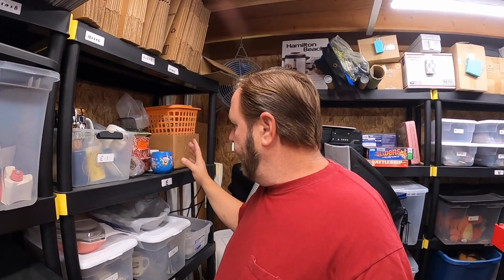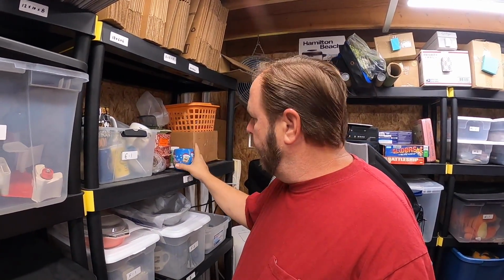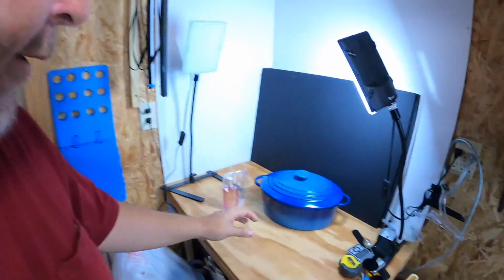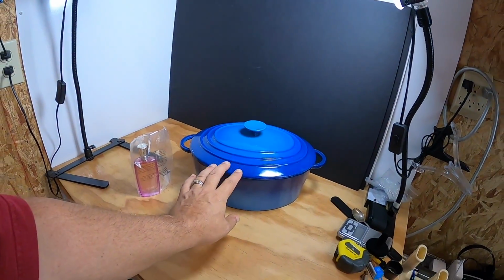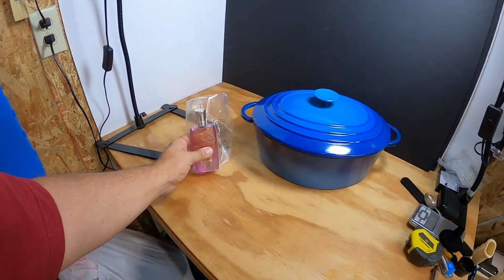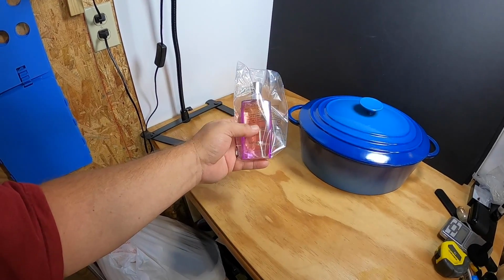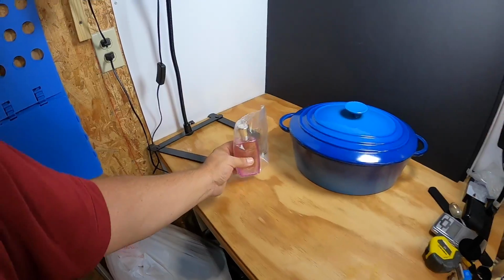7 Essential Tips to INCREASE Your eBay SALES Now!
After a couple of $100 sales, I knew I needed to put out a video that would help people to increase their sales. In this video (7 Essential Tips to Increase your eBay Sales Now!) you will see how to make money on eBay.

Box Carton Resizer with Scoring Wheel Cutter Utility Knife Resize Score Cut

Large Box Resizer for Corrugated Boxes

200 Count - 11” X 14” Self-Seal Clear Poly Bags with Suffocation Warning for Packaging

PERFECTAPE Heavy Duty Packing Tape 36 Rolls, Clear

Uline H-150 2-Inch Hand-Held Industrial Side Loading Tape Dispenser

3/16" x 700' x 12" Bubble Cushioning Wrap Small Bubbles Perforated Every 12 inches.

200 #4 Poly High Quality Bubble Mailers Envelopes Bags 9.5x14.5 (10” x 15”)

500 9x12 Poly Bags Resealable Suffocation Warning Clear Merchandise